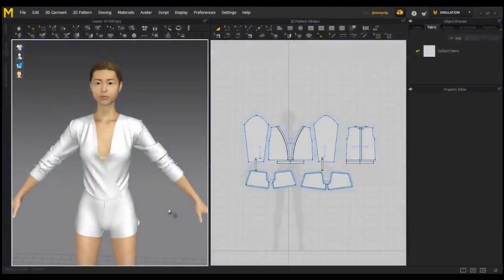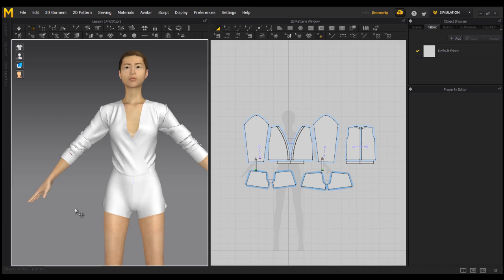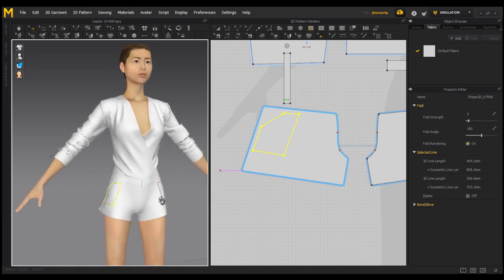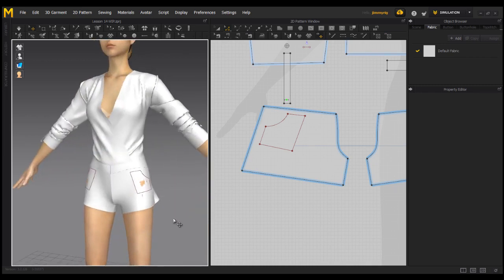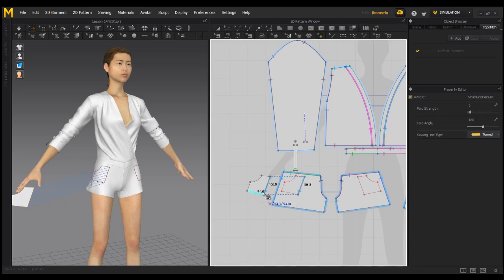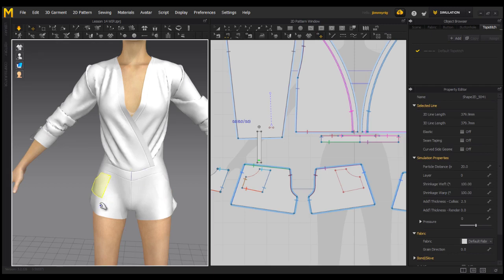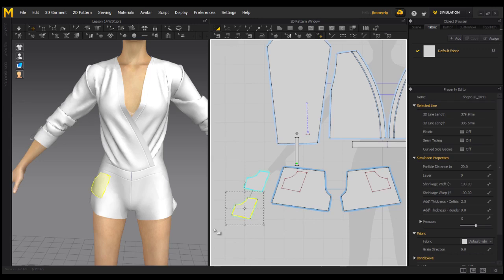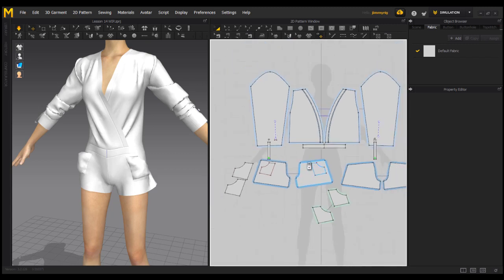Marvelous Designer Tutorial Basic l Pockets with internal lines and layer clone